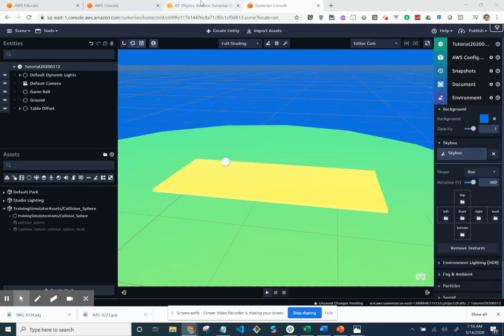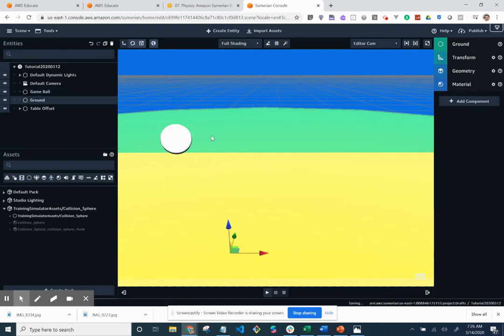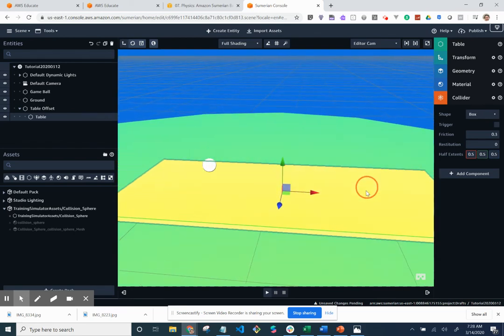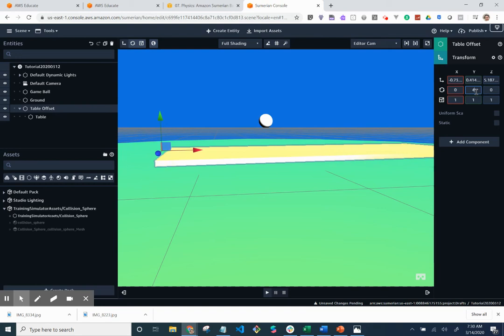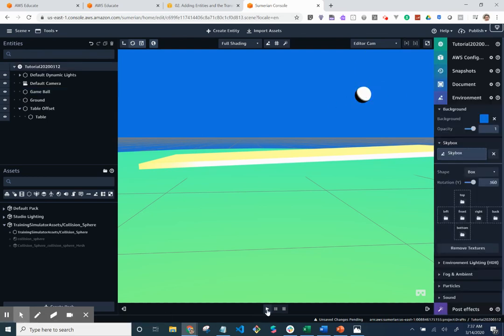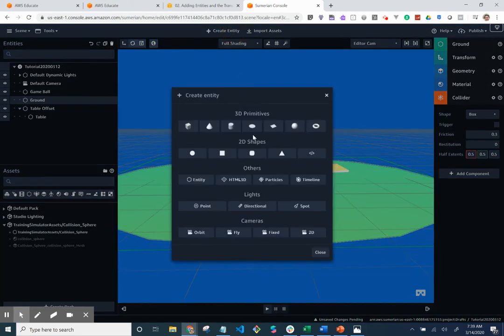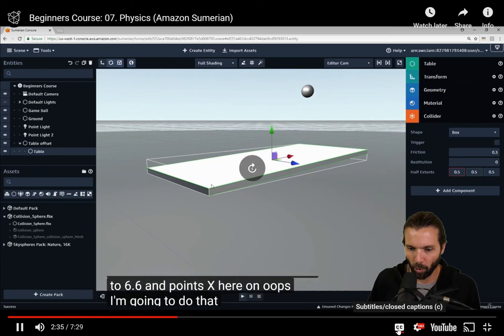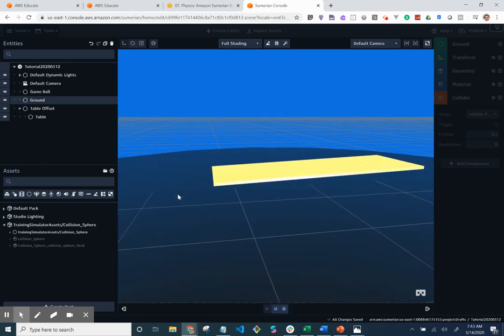Create-Build-Learn Sumerian - Physics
A review of some of the physics components that make Sumerian work:  Colliders and Rigid Body.  While unintentional, you see me learning as I make a failure and pause it while I try to find where my lack of understanding happened.  This is how learning works - failing until you study it again until you find success.